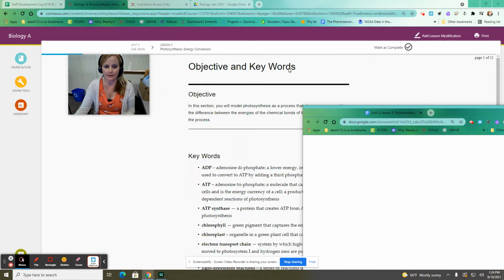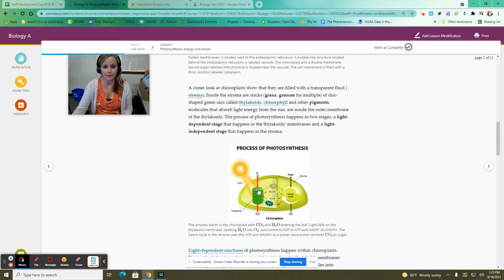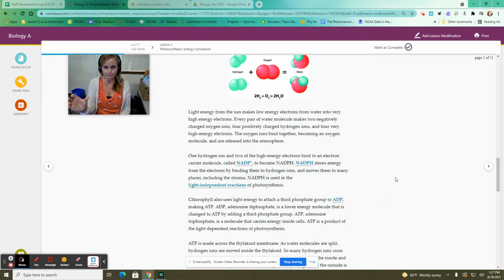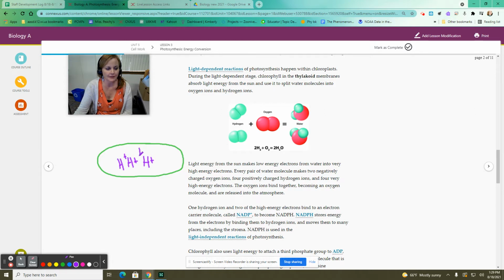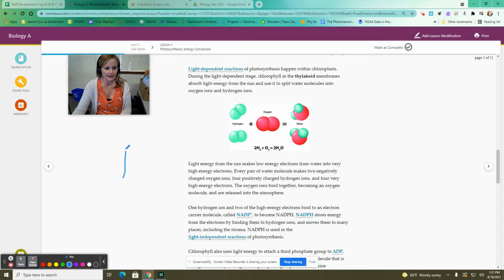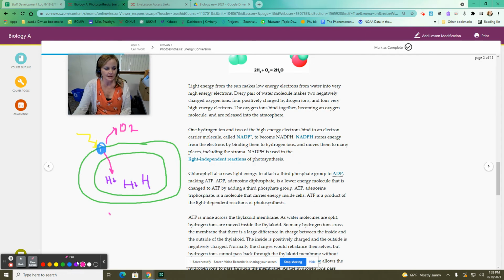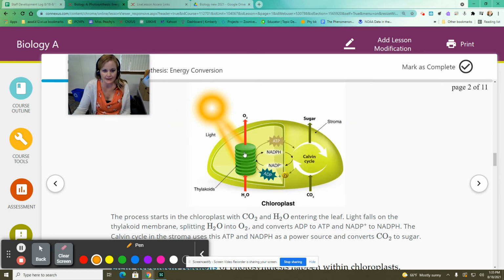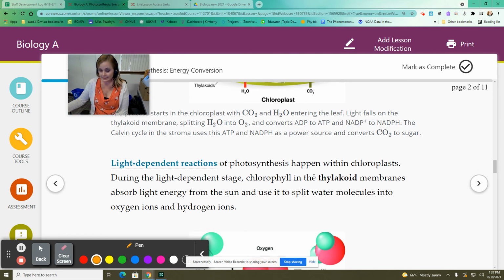Biology A: Unit 5, Lesson 3; Photosynthesis Energy Conversion